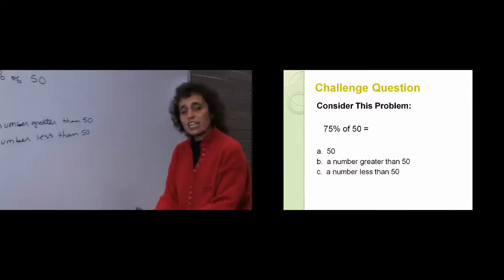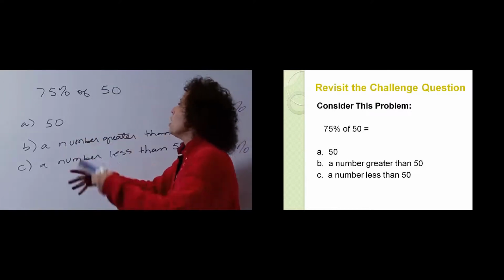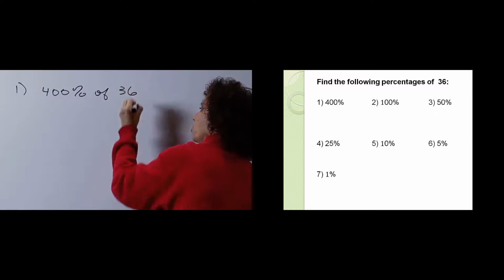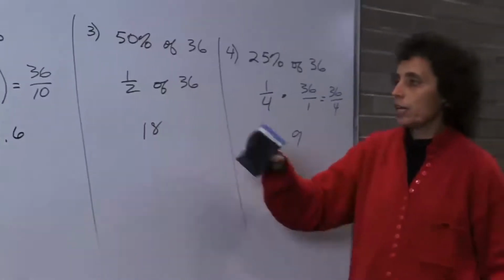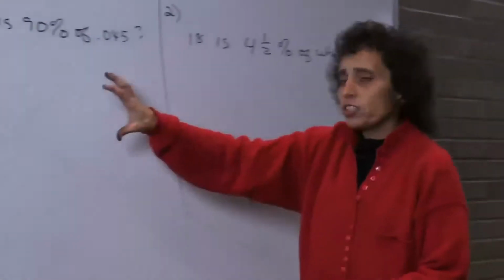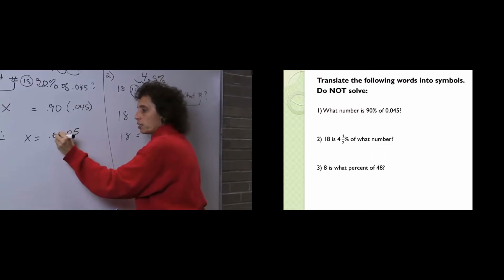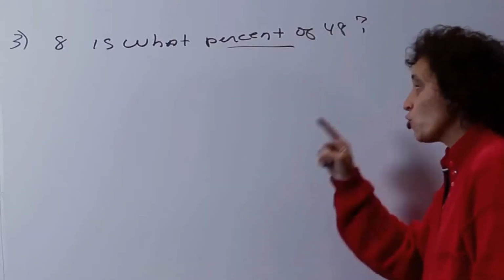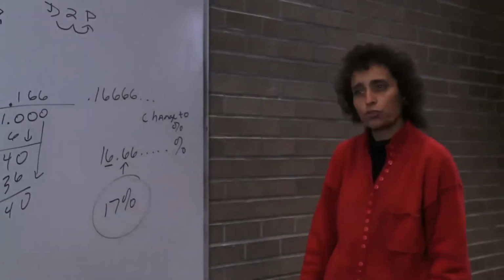Solving Percent Problems with Equations